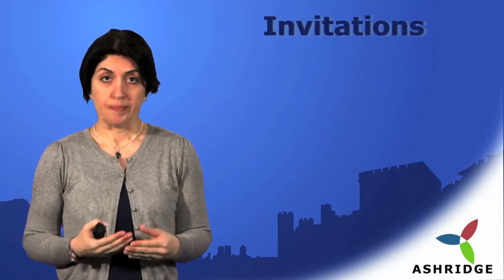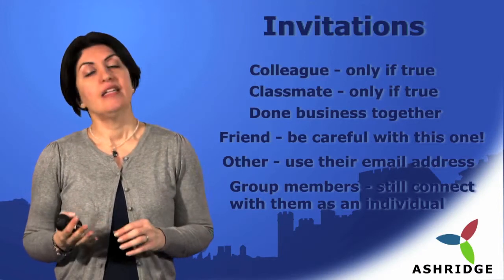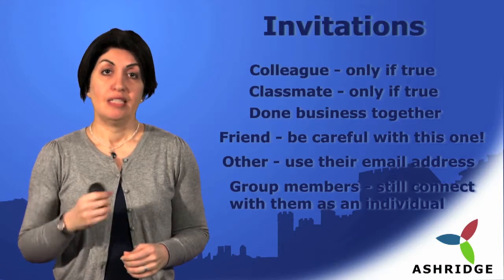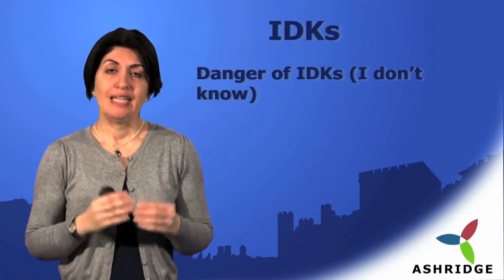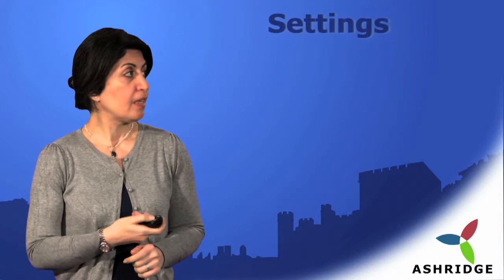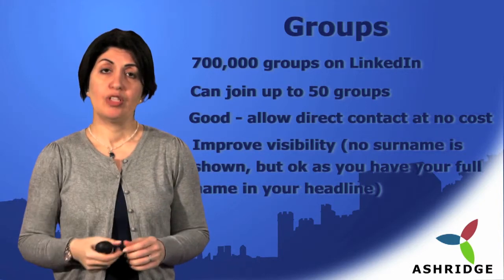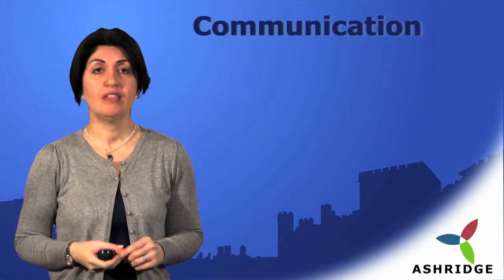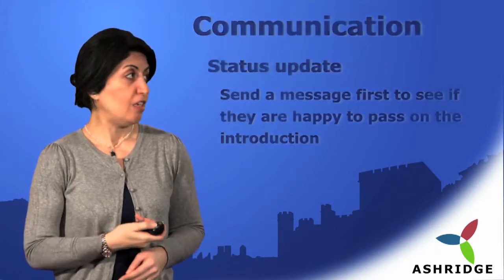Linkedin Tips - How to build your network